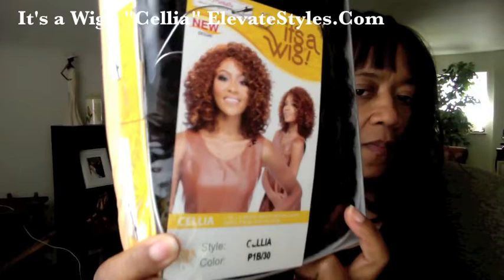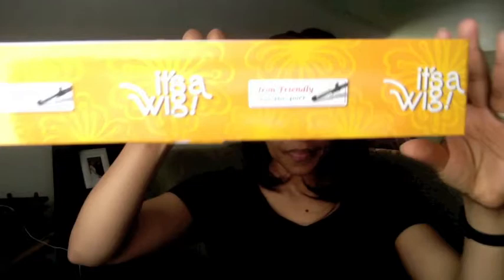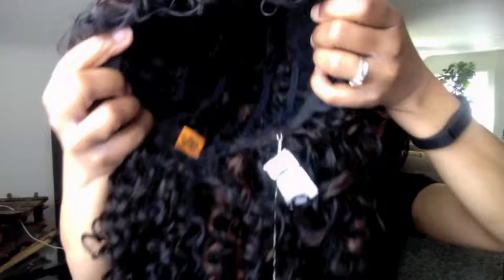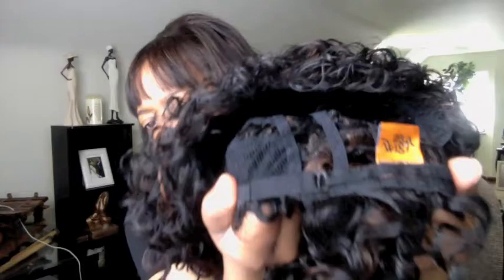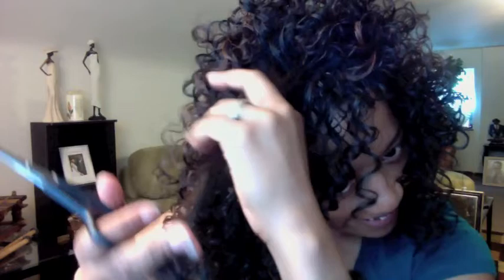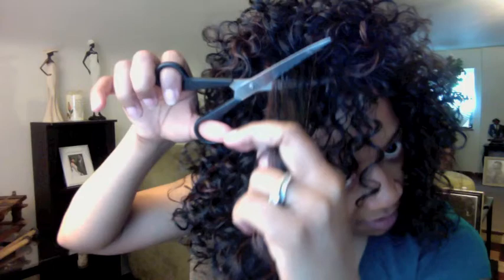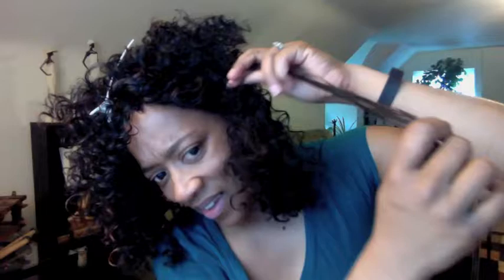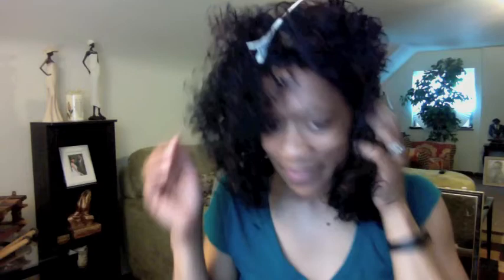It's a Wig Synthetic Wig Cellia | Trimming and Thinning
***This is not a tutorial on how to trim and thin out a wig***
It's a Wig Iron Friendly Synthetic Stylish Wigs - CELLIA (LX9953)

It's a Wig Synthetic Cellia… Purchased from Elevate Styles I did some trimming and thinning to this wig and I love it. Cellia is gorgeous before and after.

Did you know I have an Etsy Shop? Take a peek!

Current hair product favorites:

Shampoo - Creme Of Nature Aloe Black Castor Oil Shampoo
Conditioner - The Mane Choice tropical moringa sweet oil & honey rinse out or leave-in conditioner
Leave-in Conditioner - TGIN Miracle Repairx Protective Leave In Conditioner For Natural Hair
Deep Conditioner - Camille Rose Algae Renew Deep Conditioner
Texture Treatment - Aphogee Curlific Texture Treatment
Aphogee Keratin and Green Tea Restructurizer
Styler - Camille Rose Almond Jai Twisting Butter